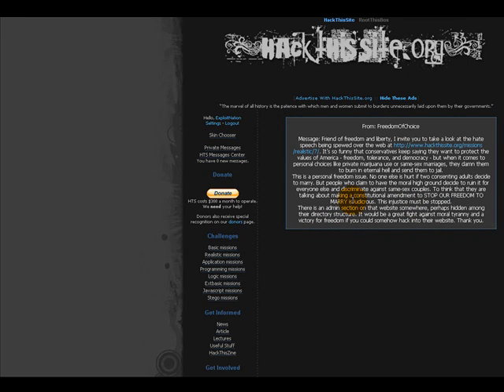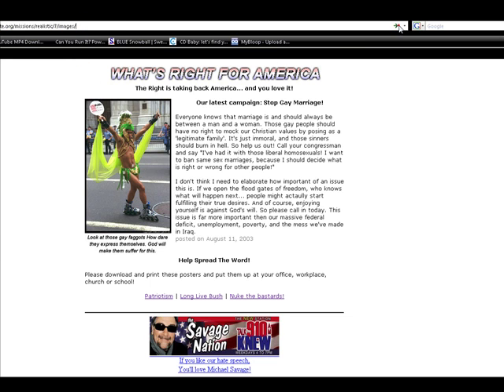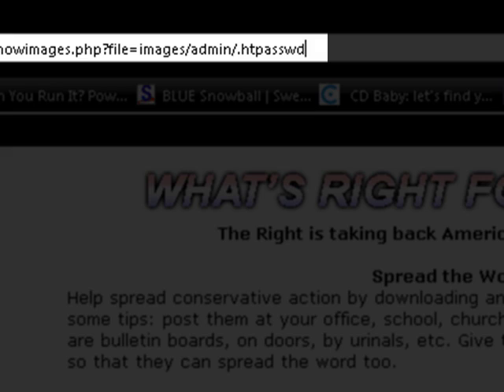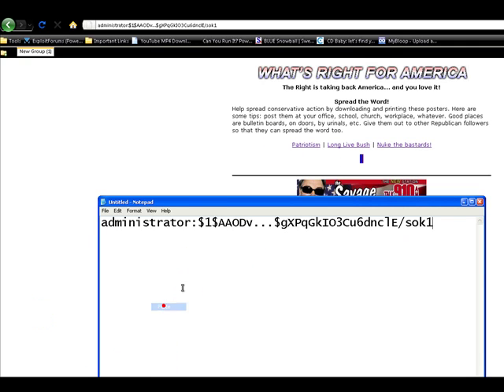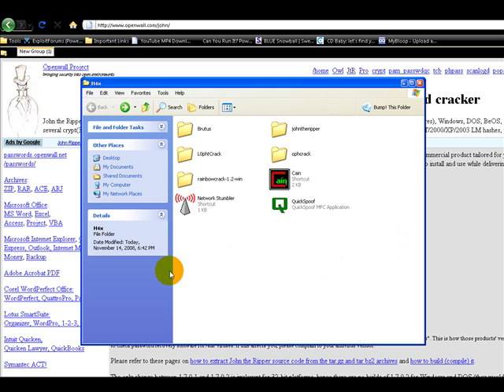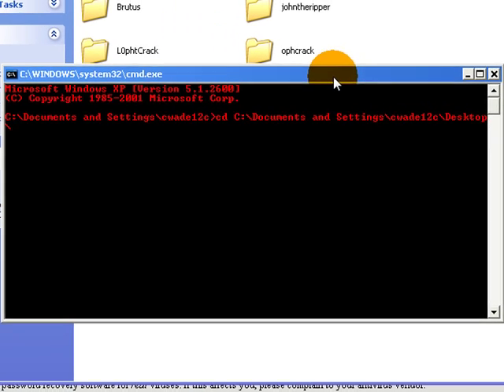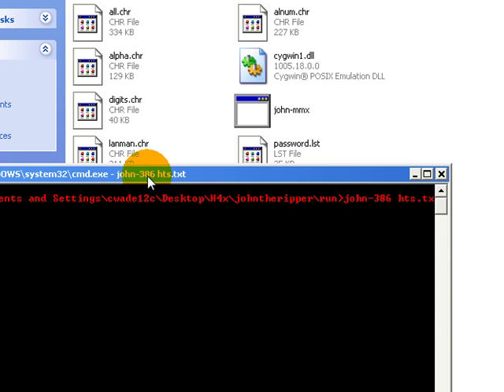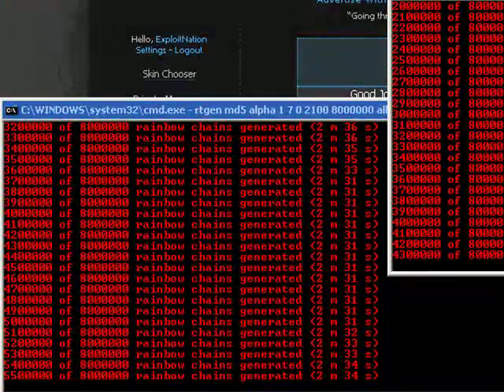Hack This Site - Realistic 7 Tutorial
HackThisSite Realistic mission 8 tutorial.

Method: Unrestricted Server Feeds, Hash Decryption

Theory: cwade12c

-cwade12c